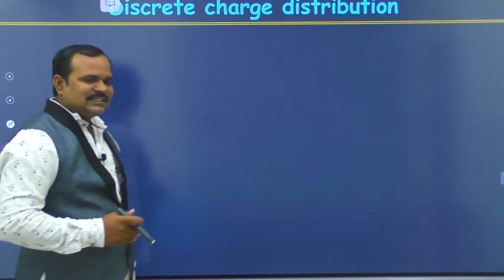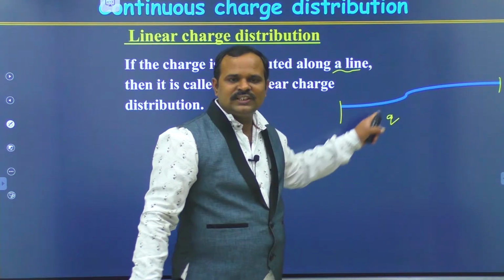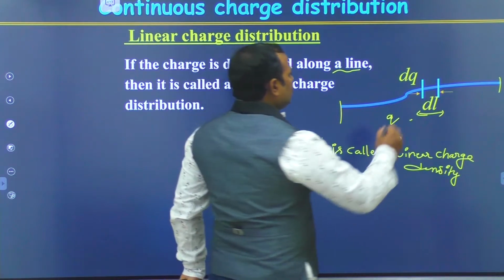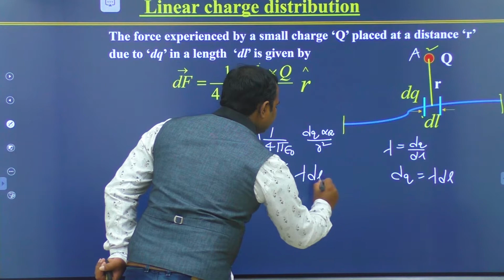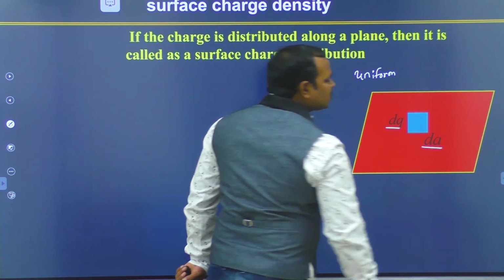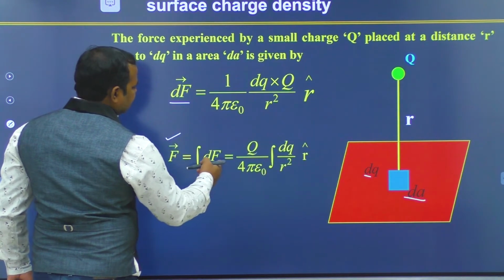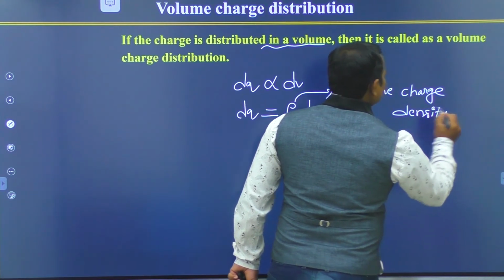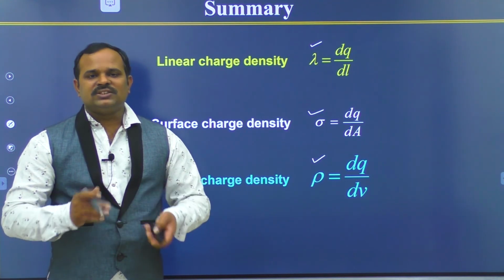Continuous charge distribution